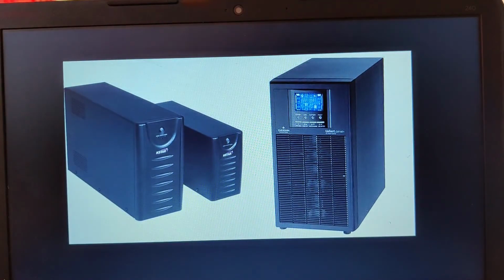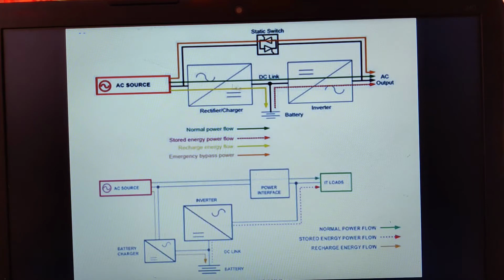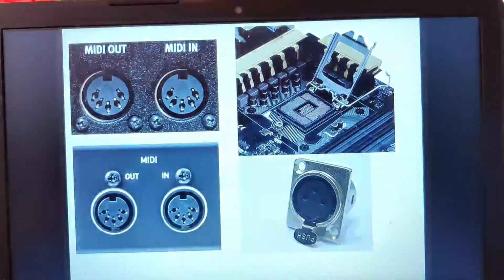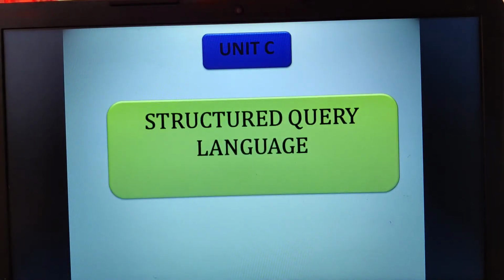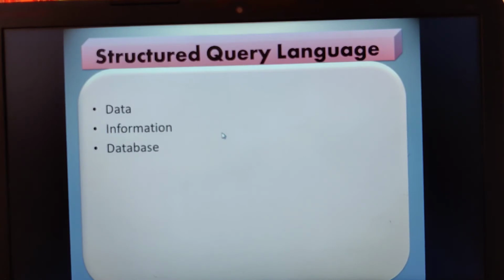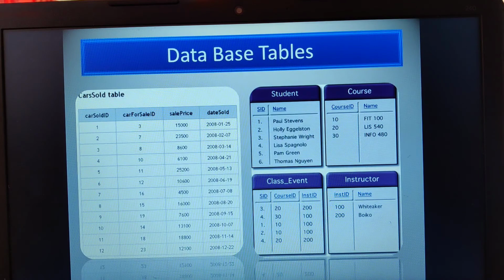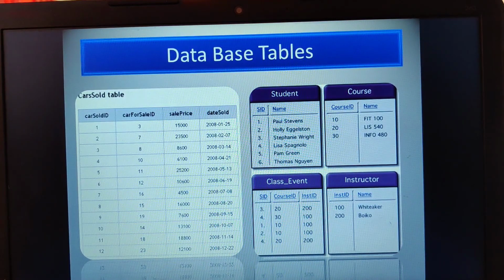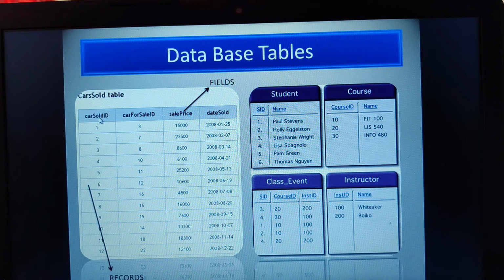Typical Configuration of Computer System and SQL- Video 45